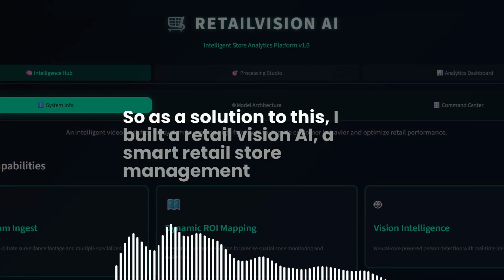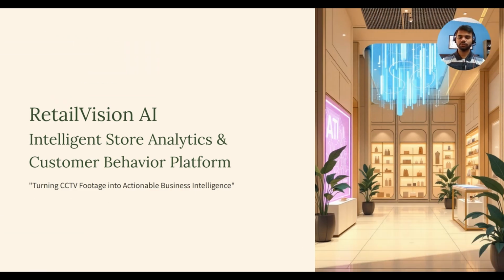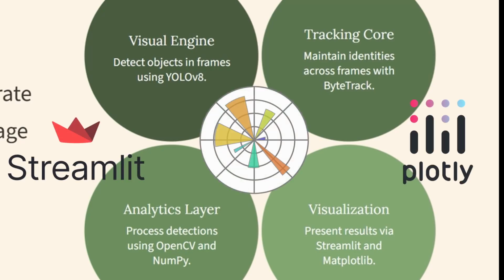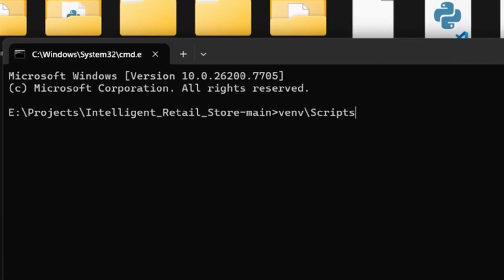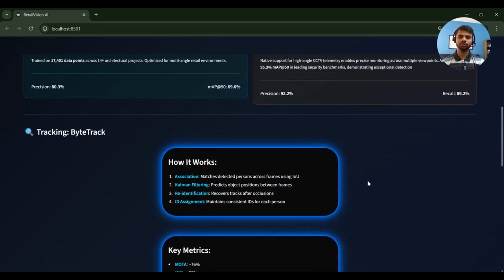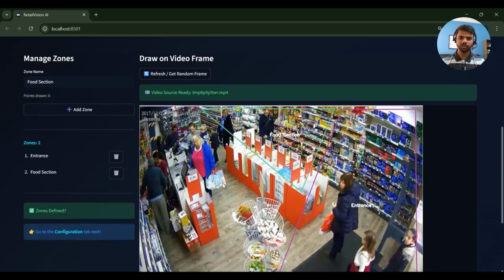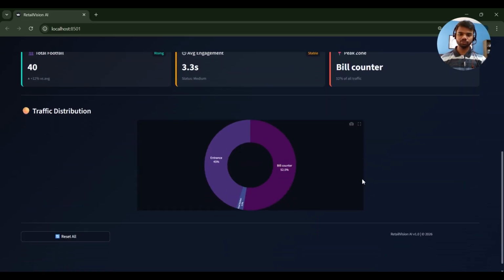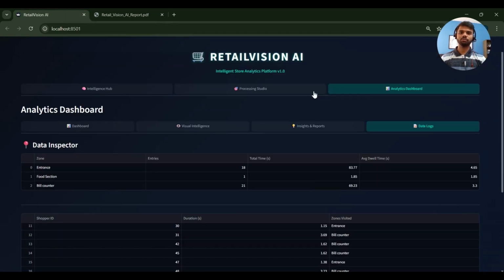AI Runs This Store 🤖 | Retail Vision AI Project with Real-Time Analytics Dashboard | Project Maker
Hello Guys,
Today I built an Retail Vision AI Project with Real-Time Analytics Dashboard. In this project, I built a Retail Vision AI system that analyses in-store activity using advanced computer vision techniques and converts it into actionable business insights.

This system goes beyond simple people counting — it generates real-time analytics, engagement metrics, peak zone detection, retail health scoring, and business-ready dashboards.

This is not just a college project — this is business-ready technology.

1.  Detects and tracks customers in retail environments
2. Calculates dwell time and engagement metrics
3. Identifies peak zones inside the store
4. Generates a Retail Health Score
5. Provides actionable AI-powered insights
6. Runs with real-time processing pipeline
7. Includes a full analytics dashboard

💼 Why Retail Vision AI?

Retailers need:
1. Better layout optimization
2. Customer engagement insights
3. Data-driven decisions
4. Performance tracking

This project demonstrates how computer vision can directly impact retail business outcomes.

🛠 Technical Highlights
1. Computer Vision Pipeline
2. Object Detection & Tracking
3. Real-Time Data Logging
4. Analytics Engine
5. Custom Dashboard Interface
6. Intelligent Hub & Processing Studio
7. Privacy-Aware Architecture

⏱ Video Timeline

00:00 – Project Introduction
01:12 – Project Output
02:13 – Retail AI Insights
02:50 – Data Logs
03:40 – Why Retail Vision AI
04:40 – Benefits of Retail Vision AI
05:18 – Key Features
06:25 – Technical Architecture
07:07 – Beyond Simple Counting
07:34 – Privacy & Infrastructure
08:09 – Retail Health Score
08:40 – Business Impact
09:05 – Future Scope
10:00 – Running from CMD
11:00 – Intelligent Hub
15:35 – Processing Studio
19:54 – Analytics Dashboard
23:30 – Conclusion

Computer Vision Students
✨ Retail Analytics Enthusiasts
✨ Anyone building business-focused AI systems

📌 Technologies Used

Python
👉🏻 OpenCV
👉🏻 Deep Learning Model
👉🏻 Real-Time Tracking
👉🏻 Custom Dashboard